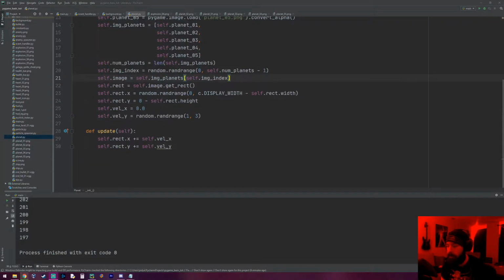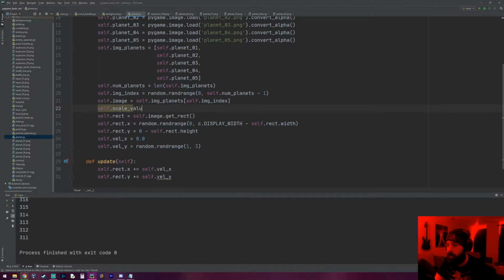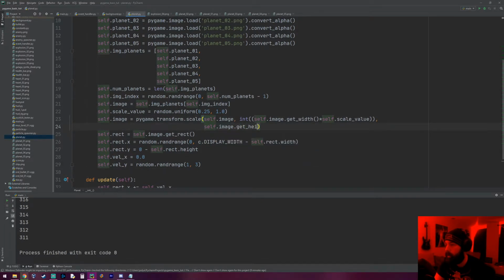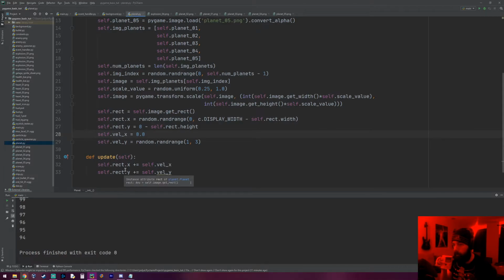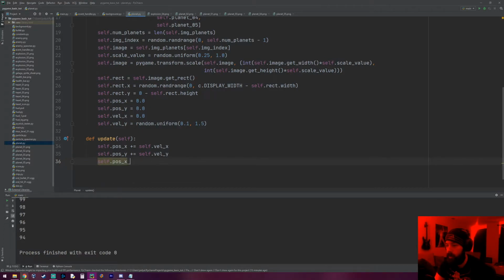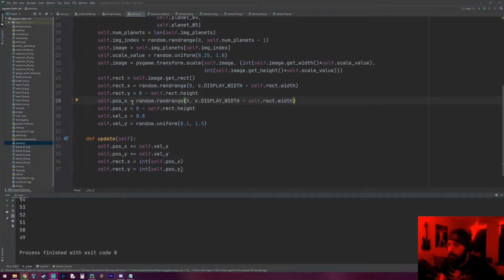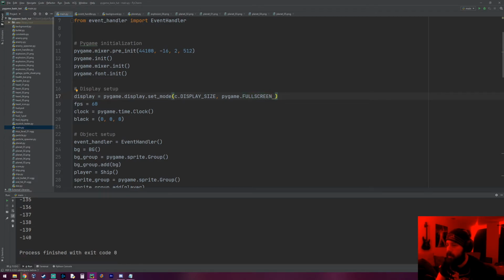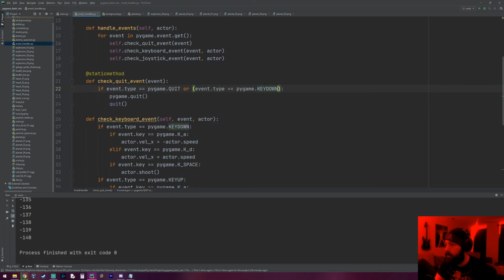Pygame Tutorial (Basics) Galaga Style Game Part 18 - Floating Point Velocity and Scaling Planets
In this video we get sub pixel movement on our planets and also scale them to random sizes.